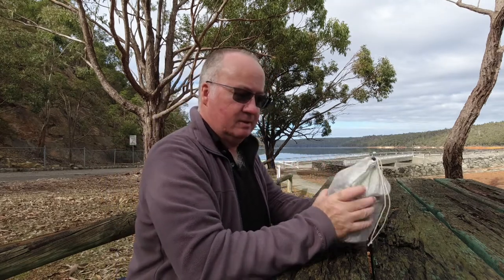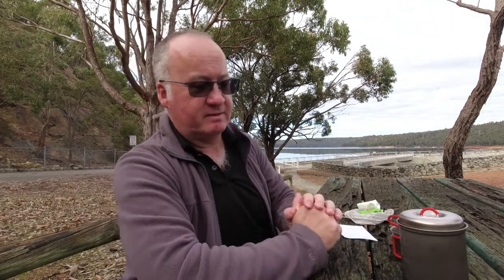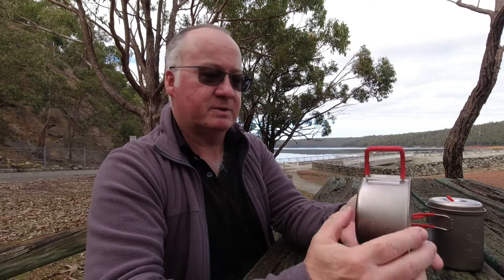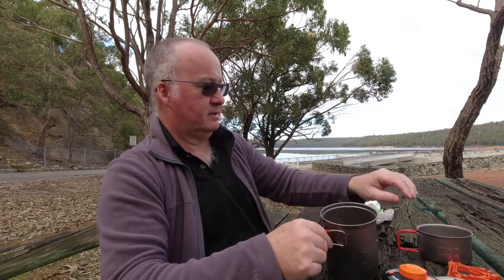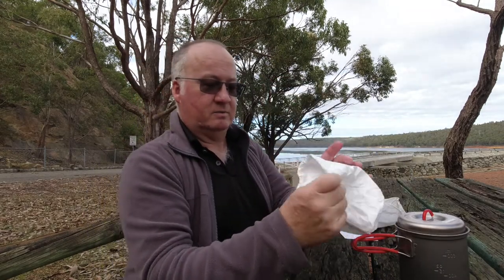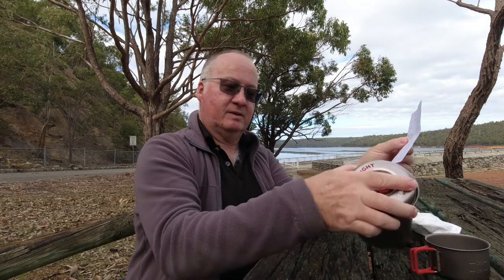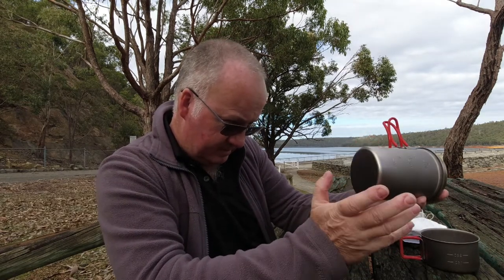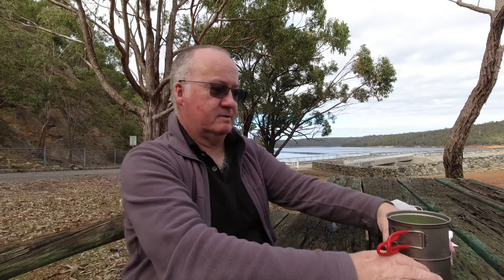EVERNEW TI SOLO POT SET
Evernew Solo Pot Set